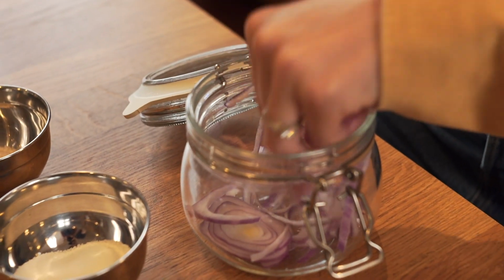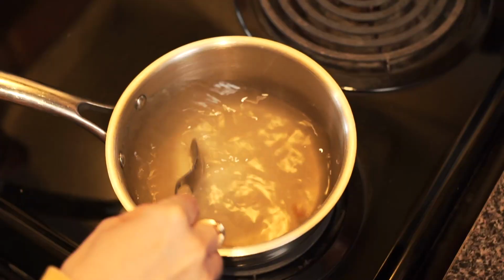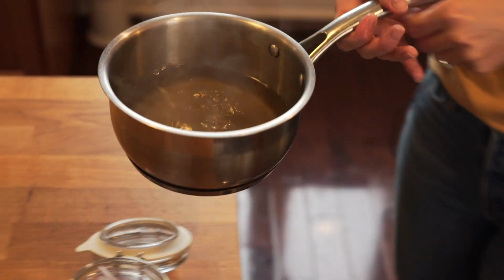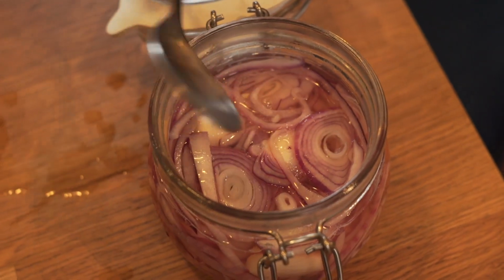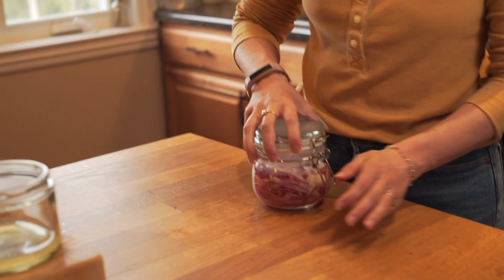Quick-Pickled Red Onions w Apple Cider Vinegar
Did you know you can pickle your own onions in minutes? This is called a quick-pickle (naturally). Here’s my how-to.
They are the best garnish for tacos, salads, sandwiches, soups, burgers, wraps... you name it! I think we're going to try and have some of these on-hand at all times, they were so good.

INGREDIENTS:
1 medium red onion, very thinly sliced
½ cup water
¼ cup distilled white vinegar
¼ cup apple cider vinegar or additional white vinegar
1 ½ tablespoons maple syrup or honey
1 ½ teaspoons fine sea salt
¼ teaspoon red pepper flakes (optional, for heat)

METHOD
Put your onions in a jar
Combine all of the other ingredients in a saucepan and bring to a simmer for a couple of minutes, stirring occasionally.
Pour brine over the onions, make sure they're covered.
Allow to cool, seal them in a jar, and store them in the fridge :)
They should last 1-2 weeks.

And seriously, try them on everything.

CONTENTS
0:00 Introduction
0:23 Ingredients
0:30 Method
1:26 How I used them!

Check out what I'm up to on instagram, I post photos and stuff on there all week.